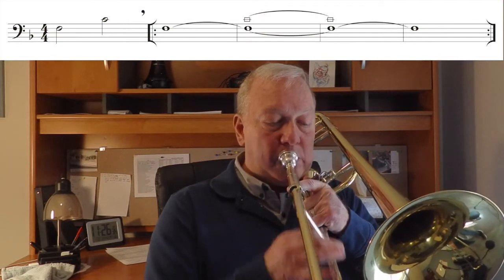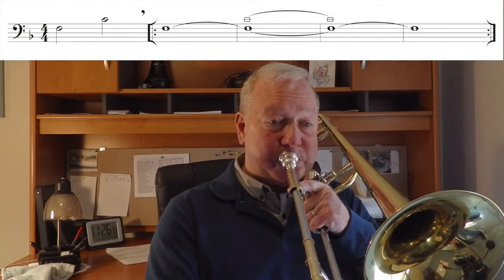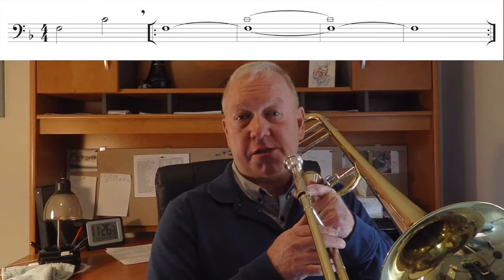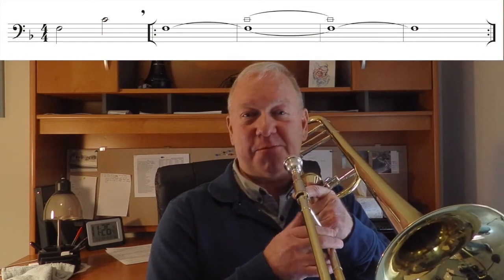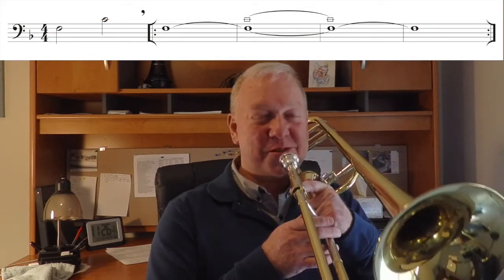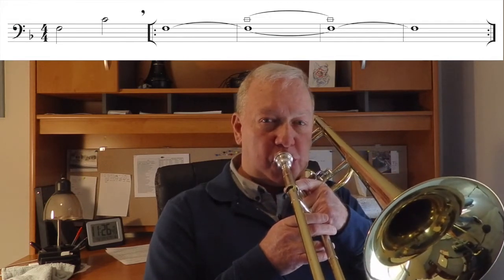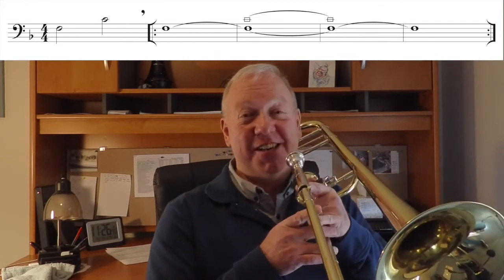Basic Multiphonics for Trombone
David Vining gives a short tutorial with exercises designed to help trombonists learn how to do multiphonics (singing and playing at the same time).